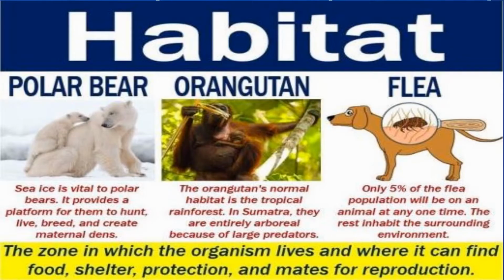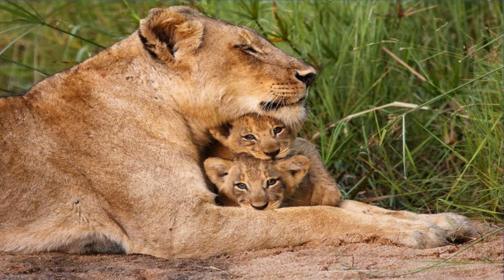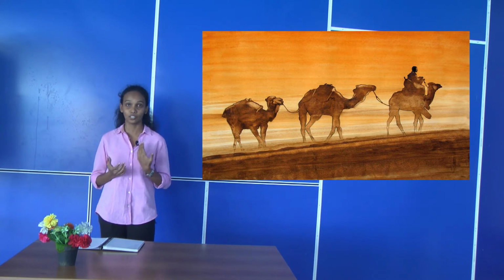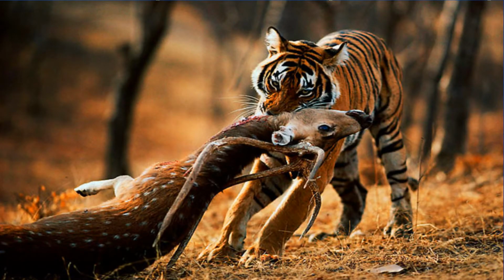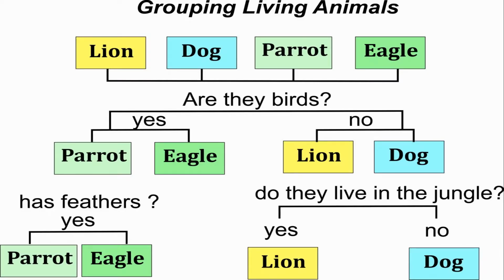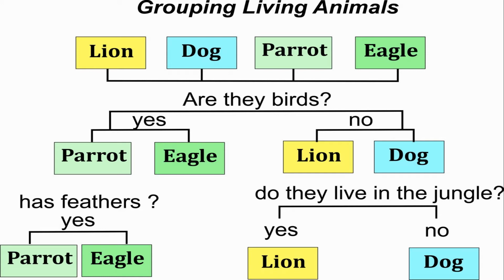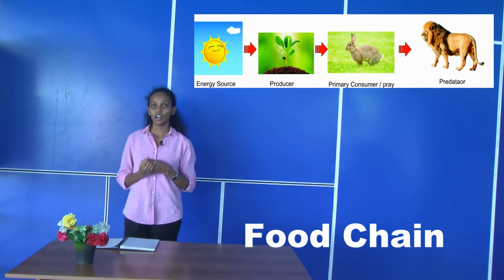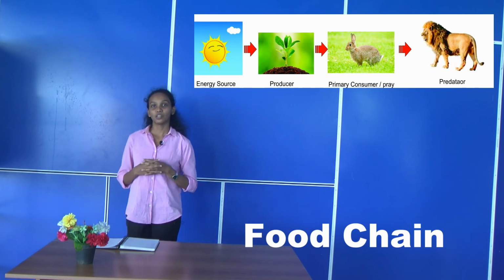Science Grade 4 Unit 2 Ms Sandani